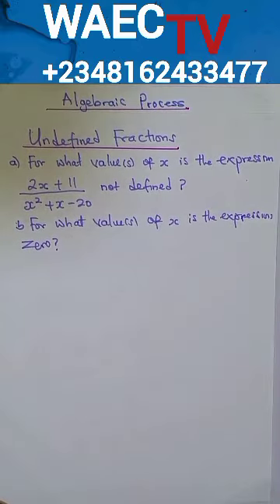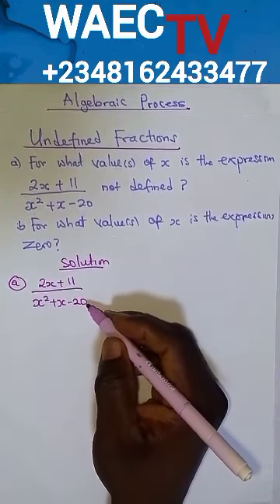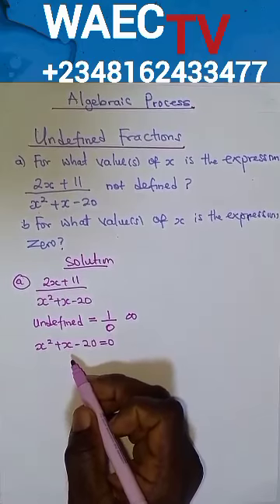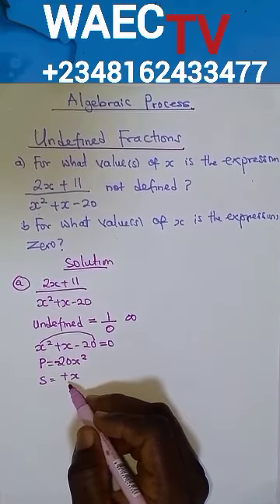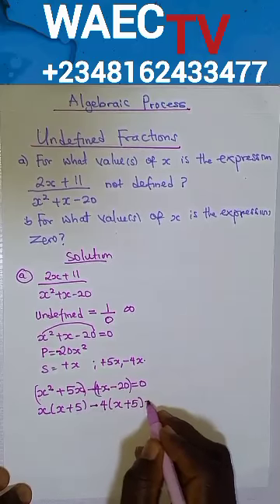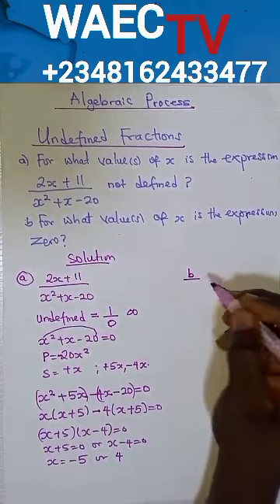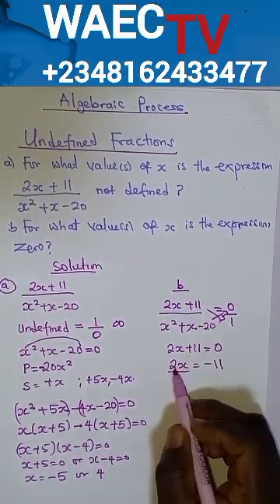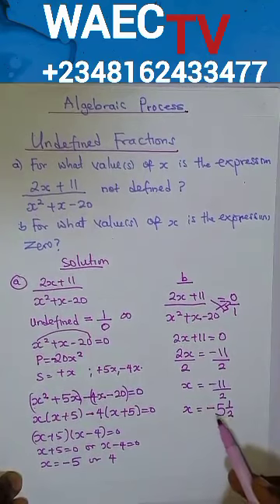Mathematics Algebraic Process iii (Undefined fractions)